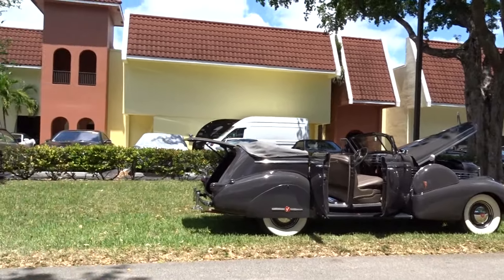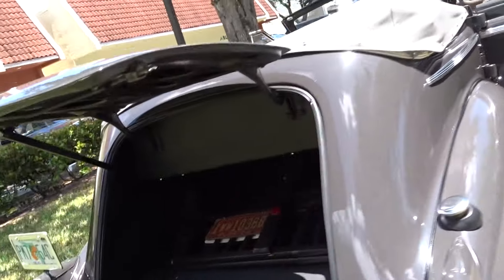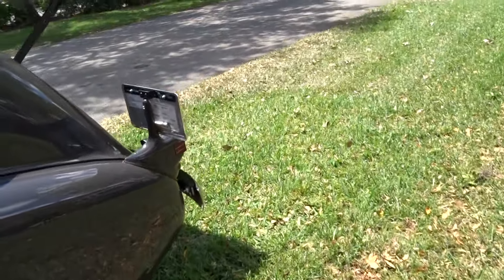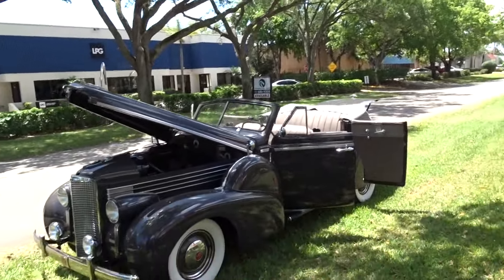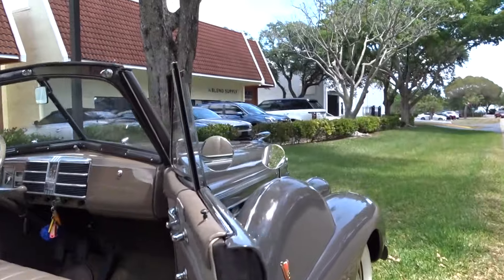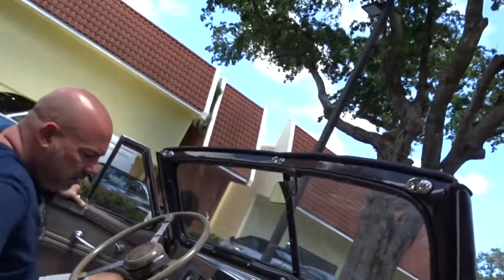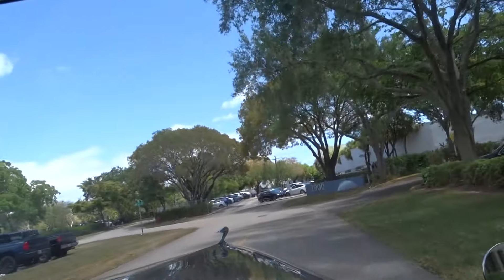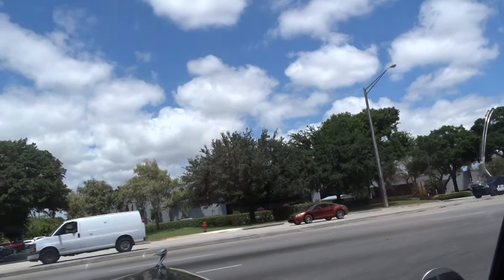1938cadillaclasalle4drconvertiblerestored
1938 CADILLAC LaSALLE 4 DR. CONVERTIBLE RECENT RESTORATION DONE JUST 257 MILES AGO